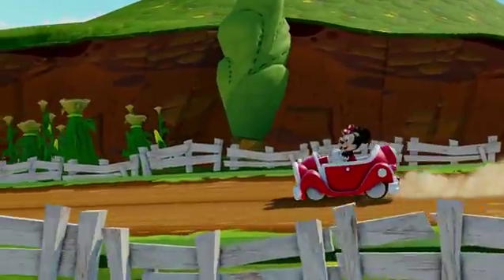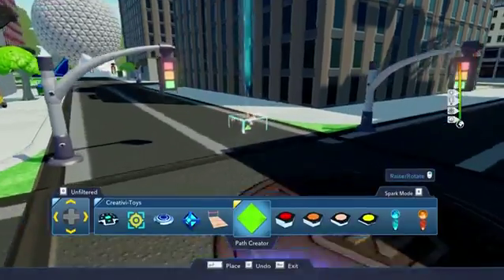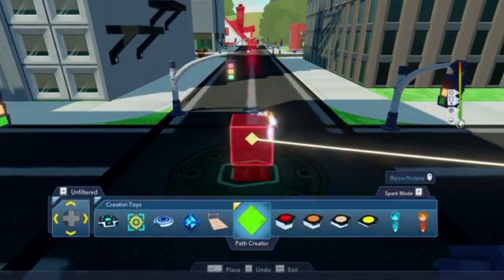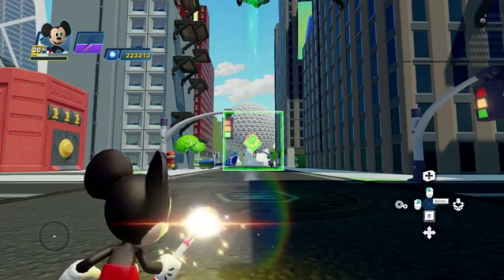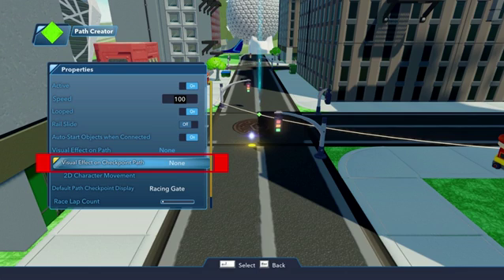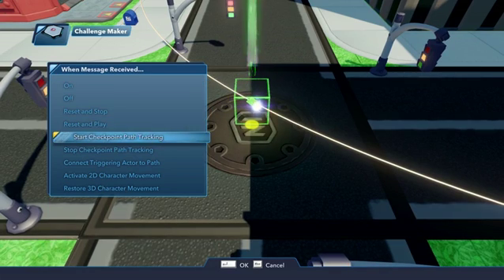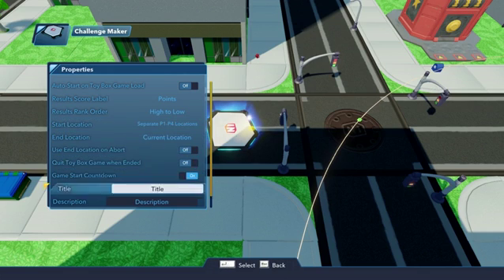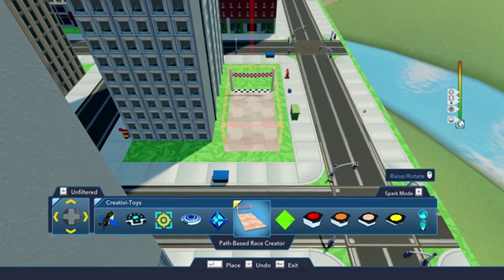Infinity Toy Box TV 3.0 Ep4 - Path creator Race track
Official tips and tricks from the guys at Avalanche / Infinity